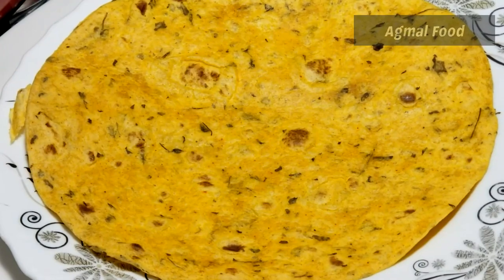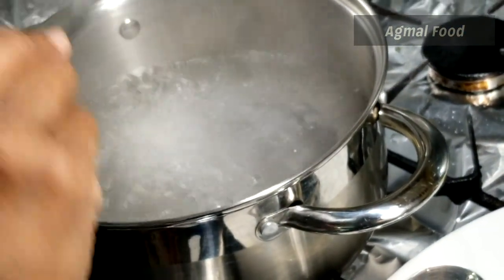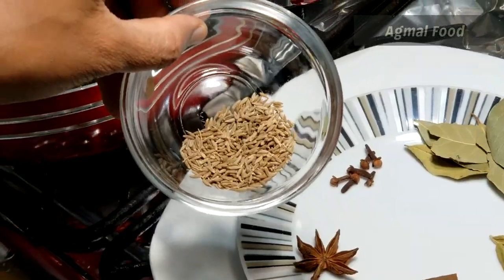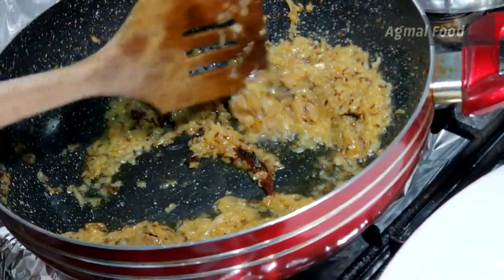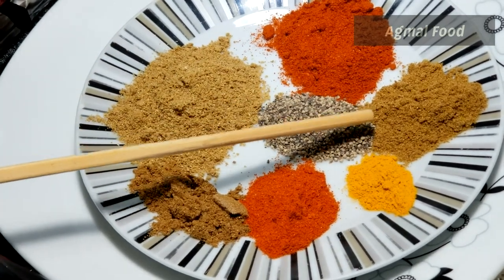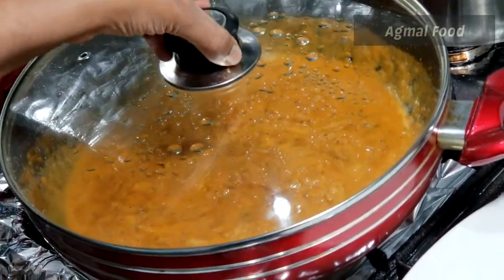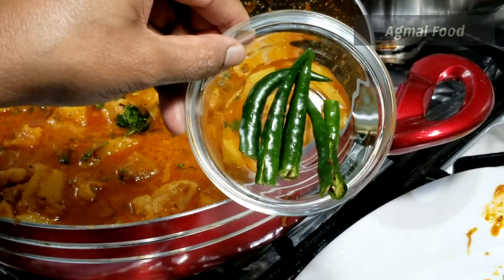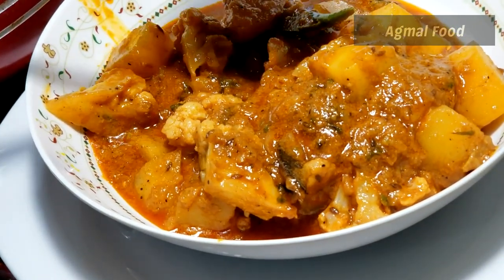மட்டன் சுவையில் காலிபிளவர் கிரேவி | Cauliflower Potato Gravy in Tamil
Cauliflower Potato Gravy